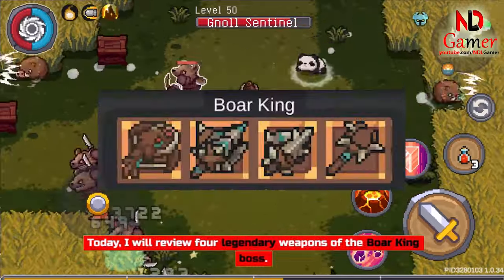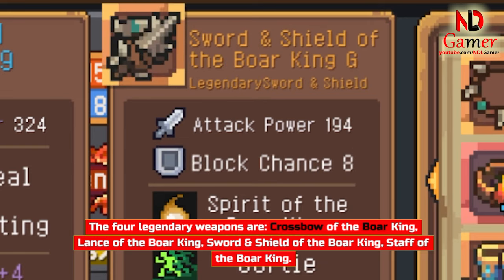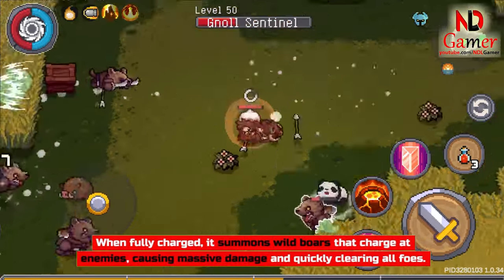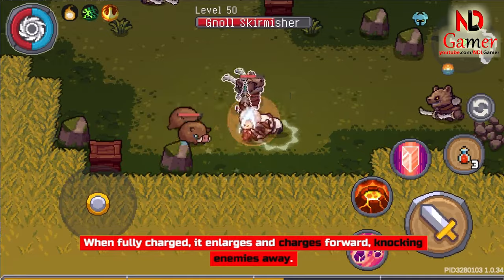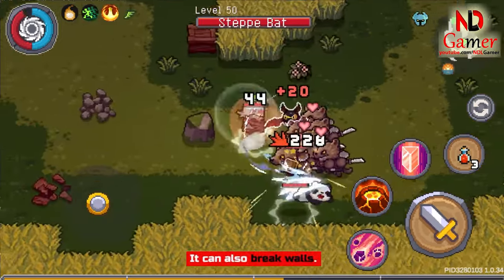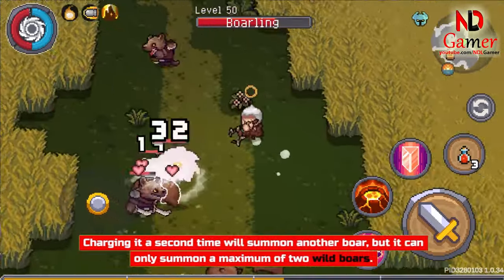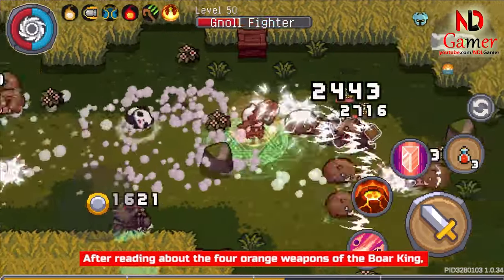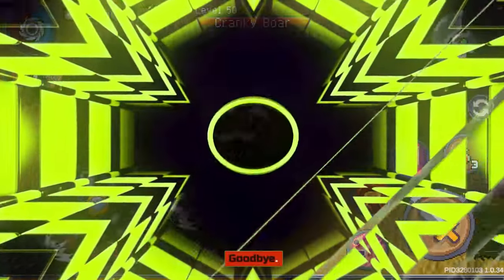Soul Knight Prequel ✬ All Boss Weapons of Boar King Showcase! ✬ increase damage